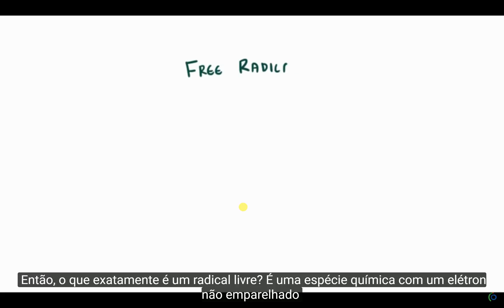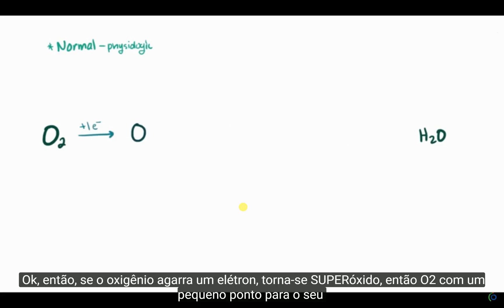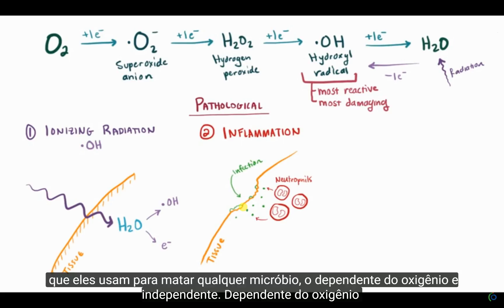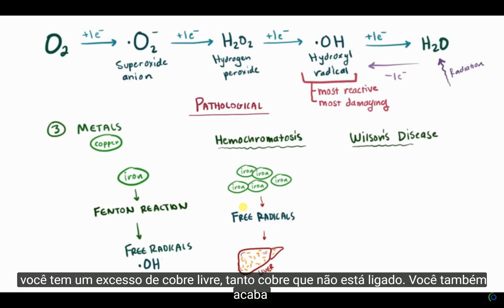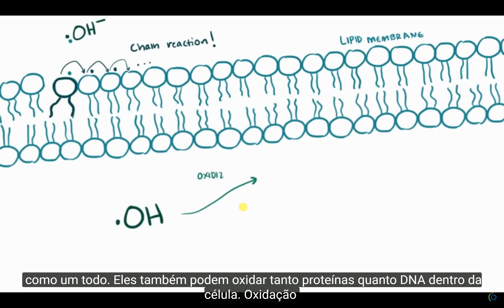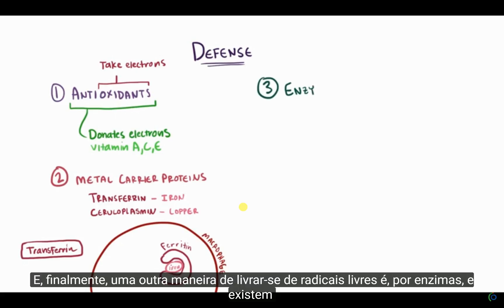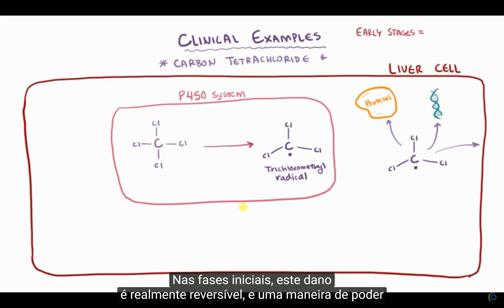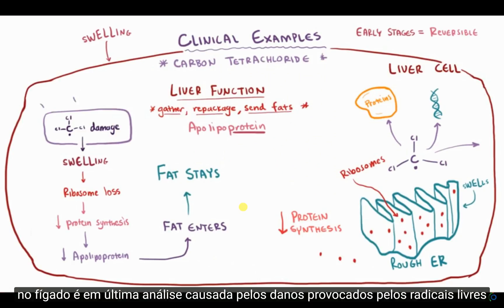Radicais Livres ou Espécies Reativas de Oxigênio LEGENDADO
Mecanismo da formação dos radicais livres ou das espécies reativas de oxigênio - LEGENDADO